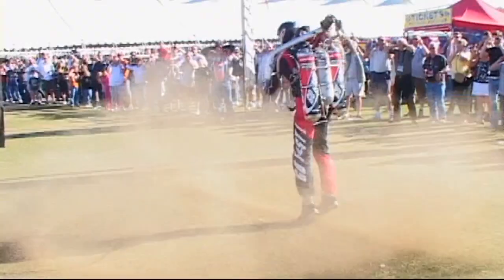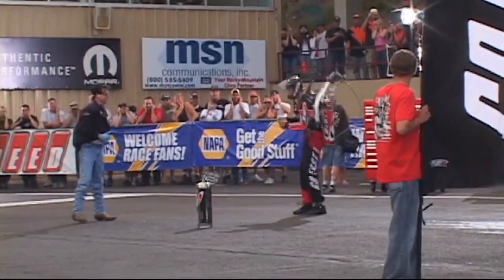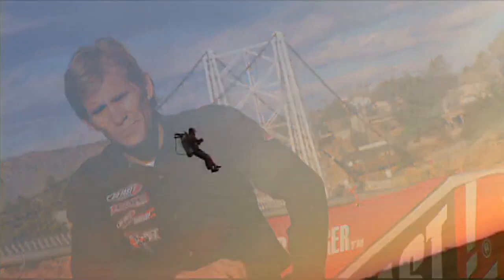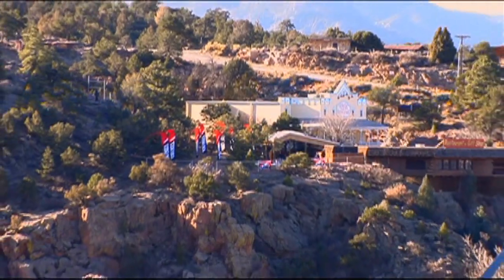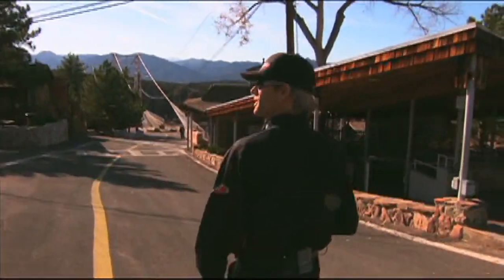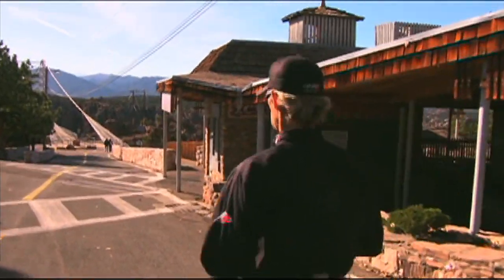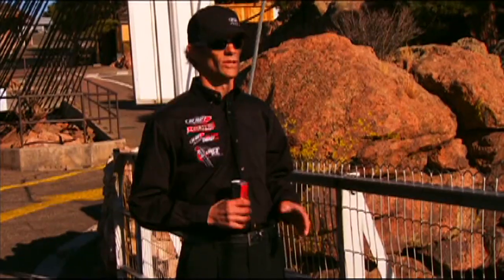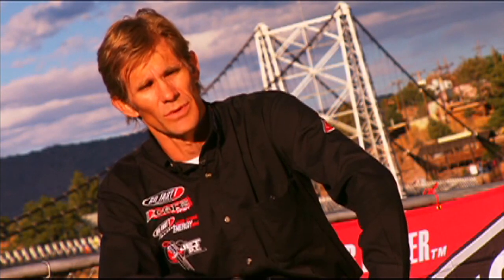The GO FAST! Jet Pack Breaks a World Record at the Royal Gorge Bridge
The GO FAST! Jet Pack flies from the center point of the Royal Gorge in Canyon City Colorado to the edge. Soaring 1,153 feet above the canyon floor.

This was truly a hair raising feat as GO FAST! Jet Pack Pilot Eric Scott had the unbelievable nerve to fly without a safety line or parachute.

Thankfully Eric landed safely on the other side of the Gorge, and broke a Guinness World Record!